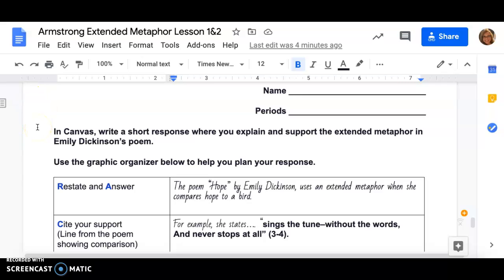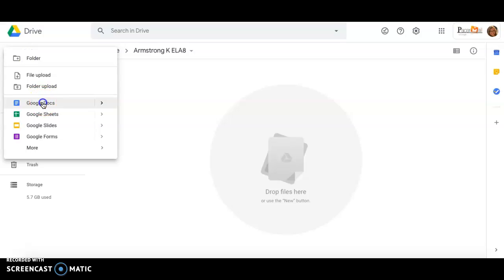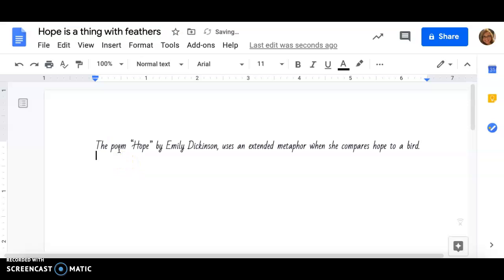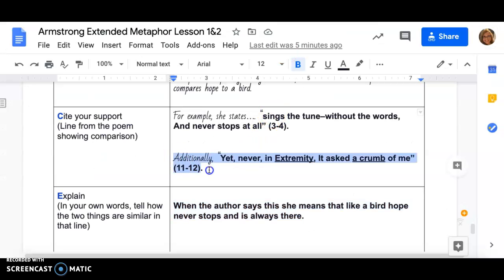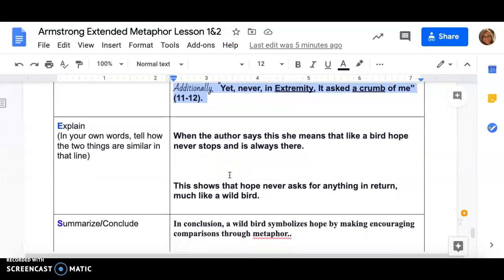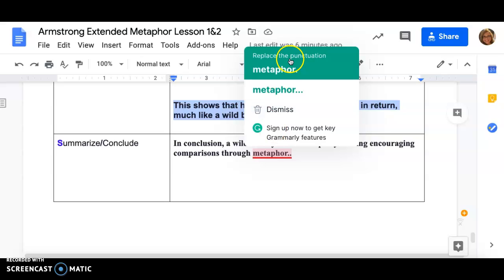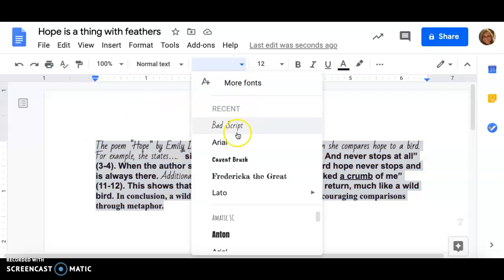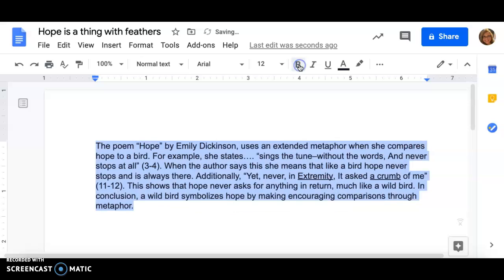Paragraph Form - Hope Example